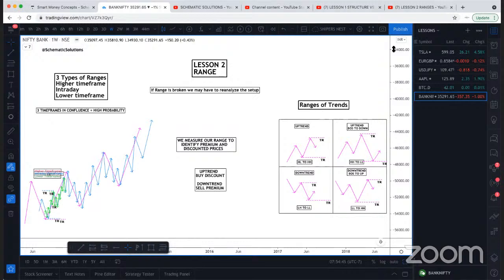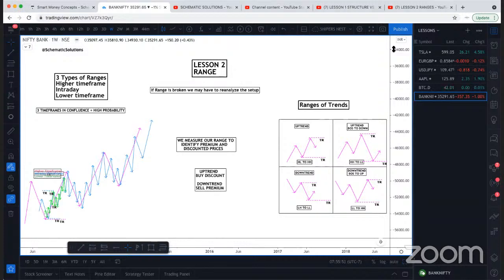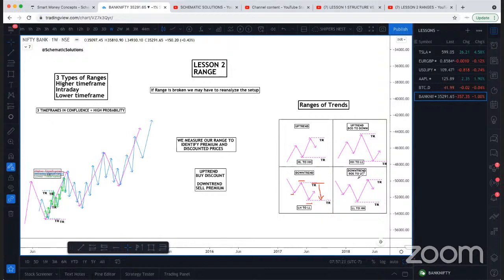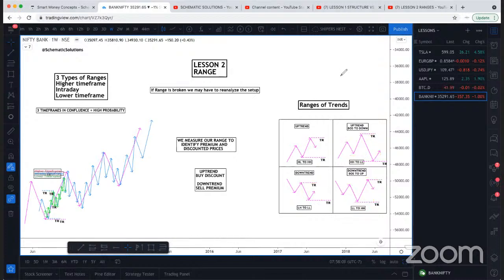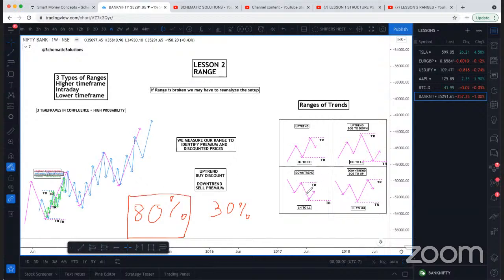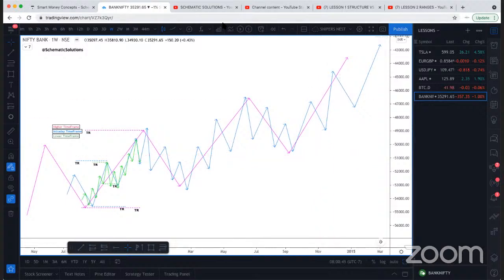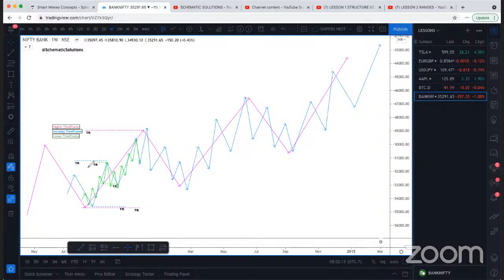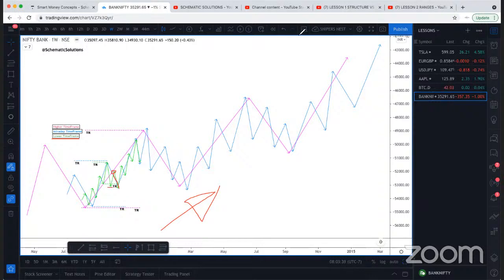LESSON 2 RANGES